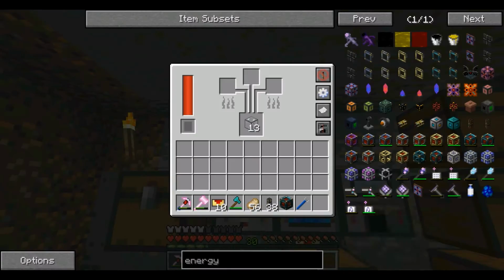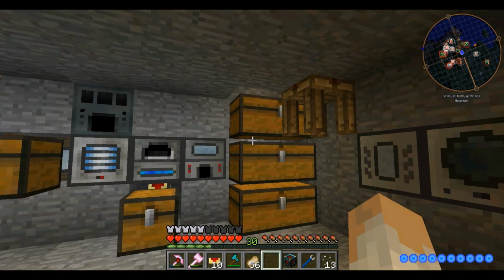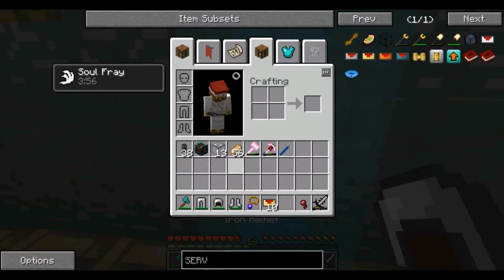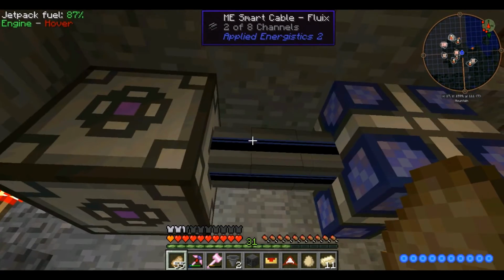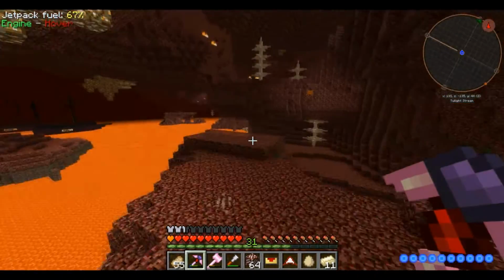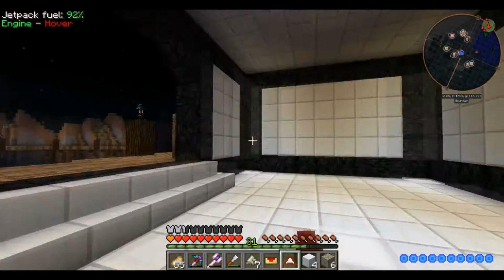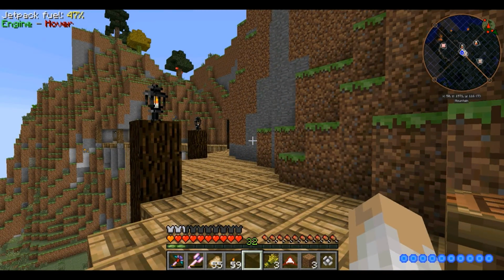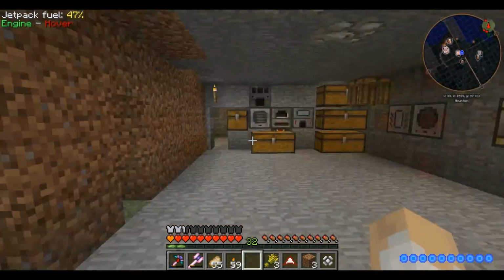Delzak's Modded Survival - #4 Big trees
Sorry for such a short episode, making a video on Thursday - Saturday is super hard for my work schedule! Either way I hope you enjoy this episode about my AE system and finally getting it working.